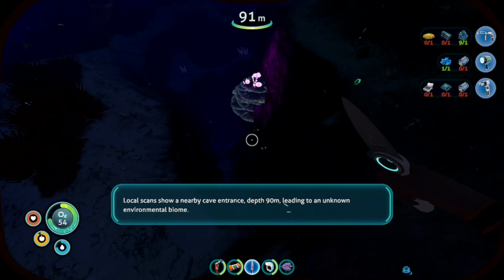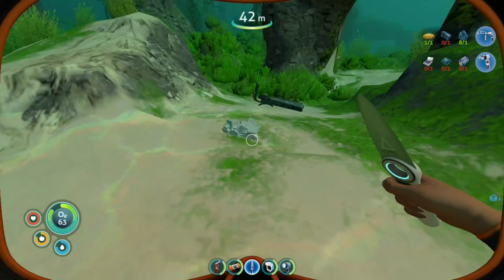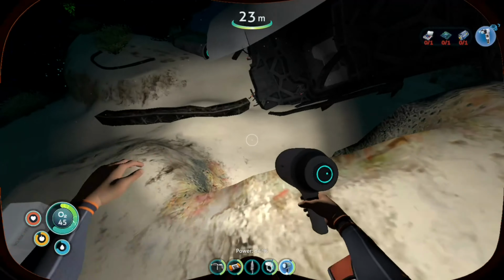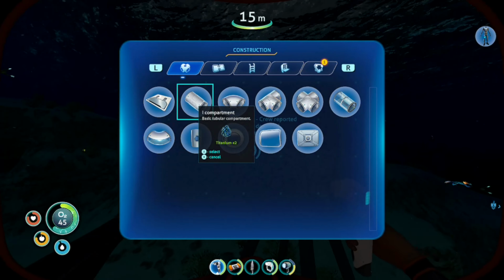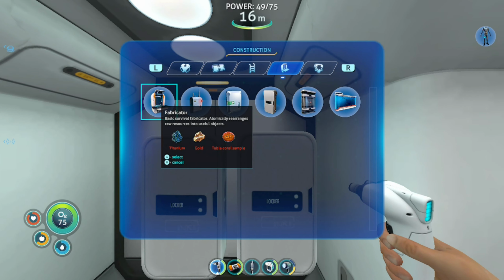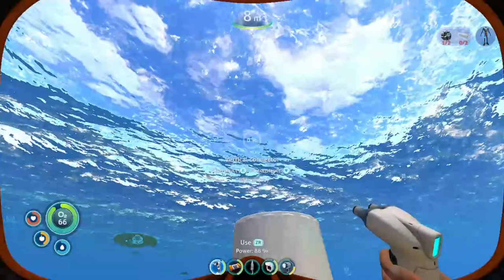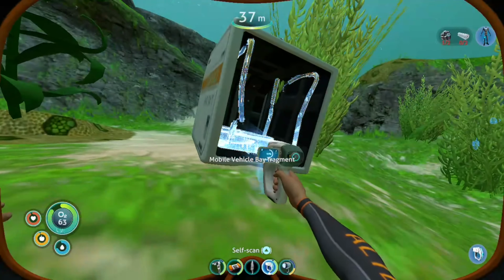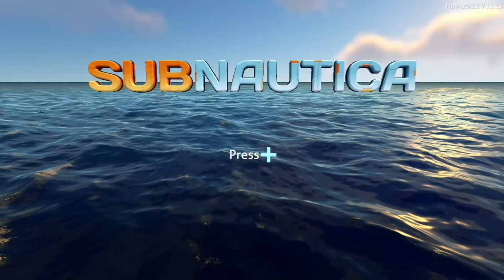Subnautica - The fish ain't playing around today